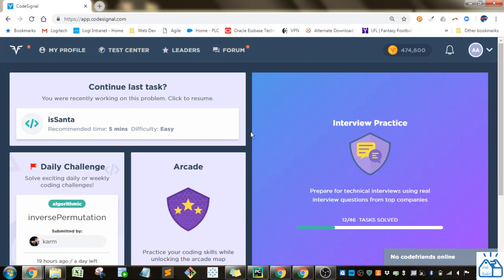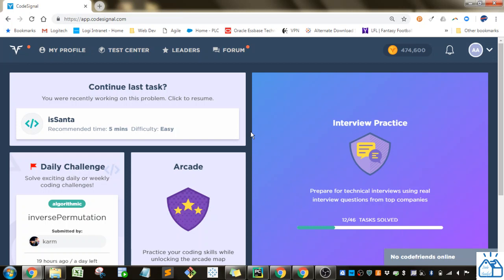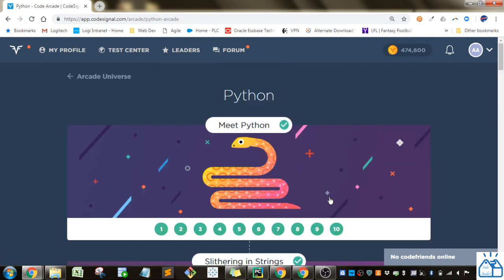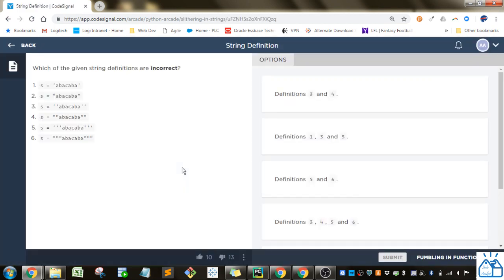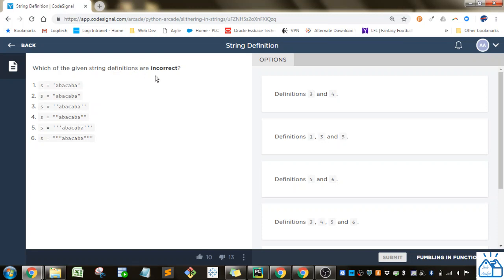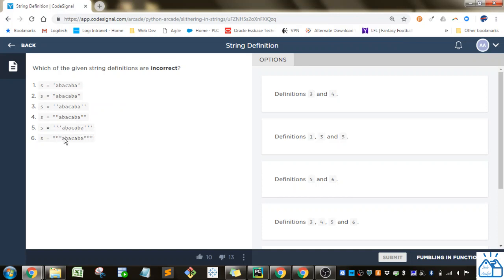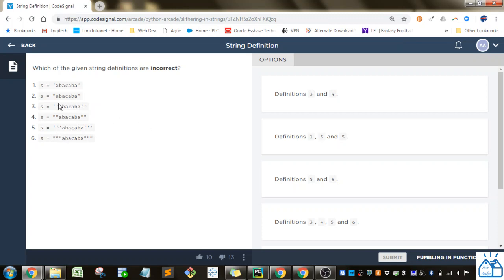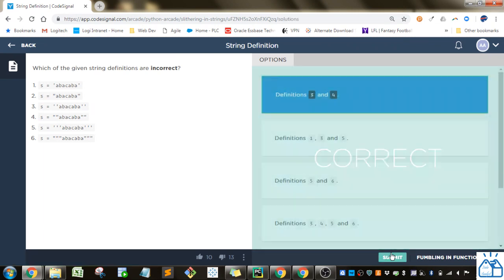Python CodeSignal String Definition 11